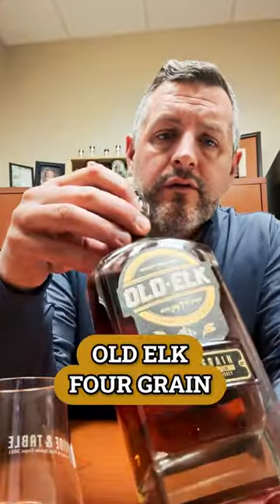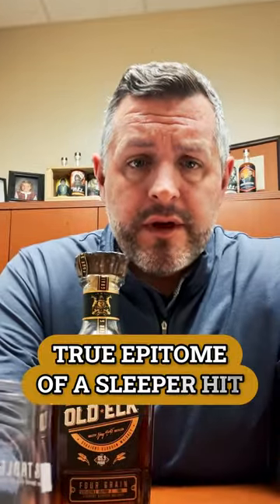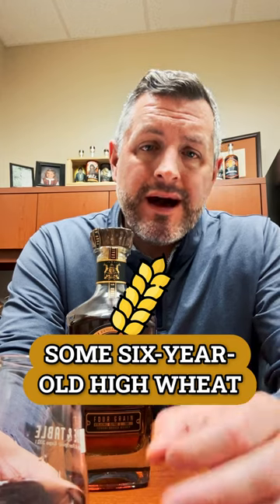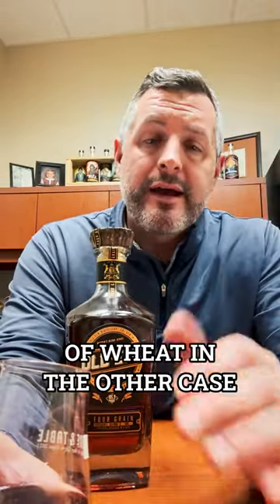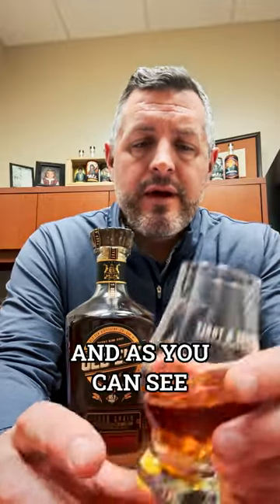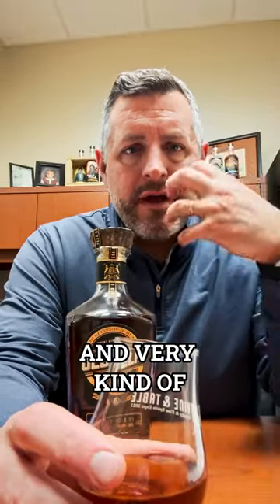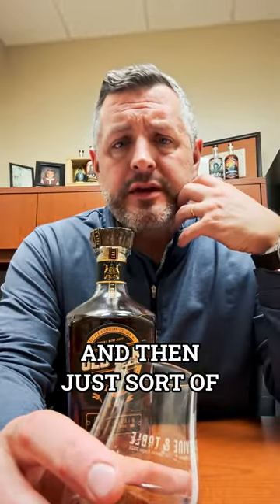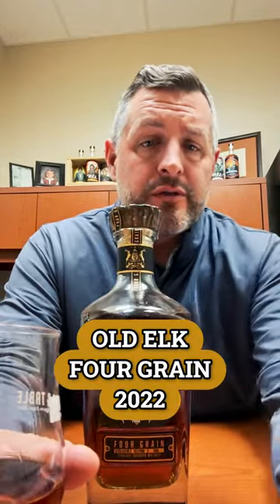Old Elk Four Grain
The EPITOME of "Sleeper Hit" the 2022 Old Elk Four Grain is a blend of 2 of the best MGP recipes at unheard of ages. The High Malt MGP bourbon and the high wheat MGP bourbon. Both are relatively polarizing whiskies on their own at younger ages, but at these ages, mellowed out and blended together the combination is something EXTRAORDINARY! Eucalyptus, mint, camphor, and herbs on the nose. On the palate,  cinnamon spice, a signature of MGP is followed by toffee and caramel, then whipped into an oak frenzy on the finish.